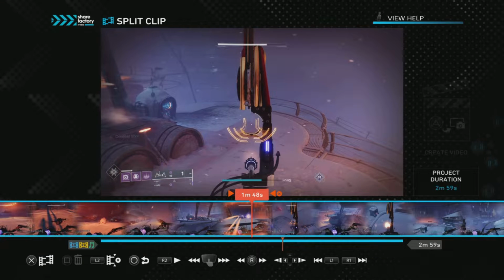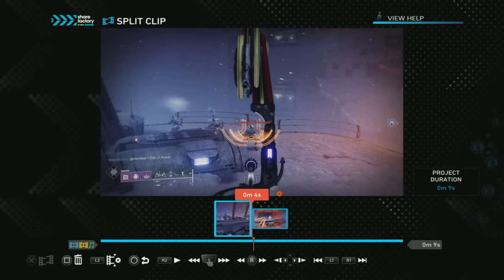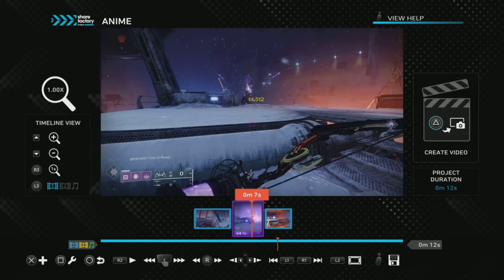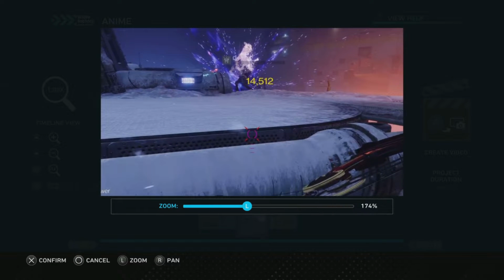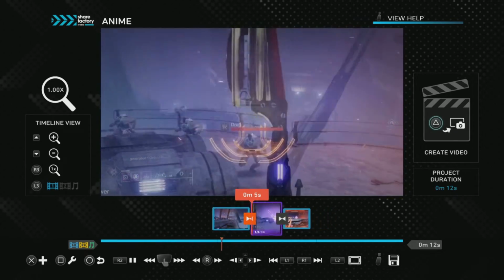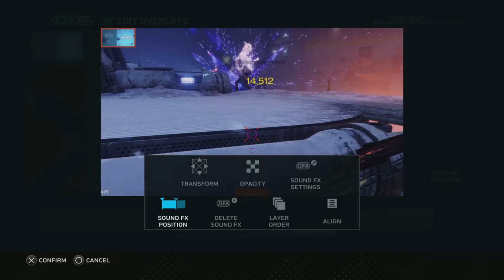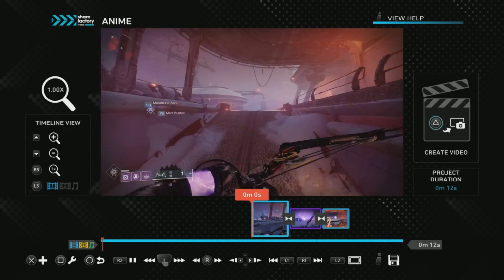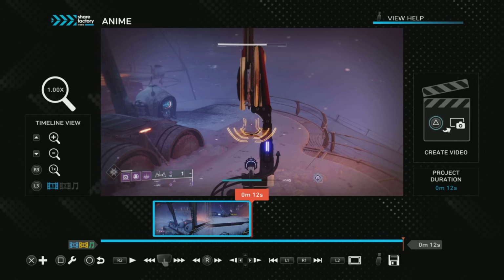Share Factory slo mo/zoom and SFX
Basics of how to put the Share Factory zoom, slo mo and SFX features together to add some polish and flair to your clips